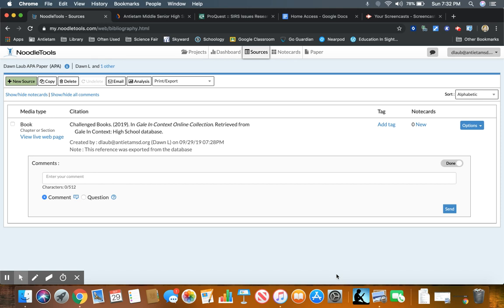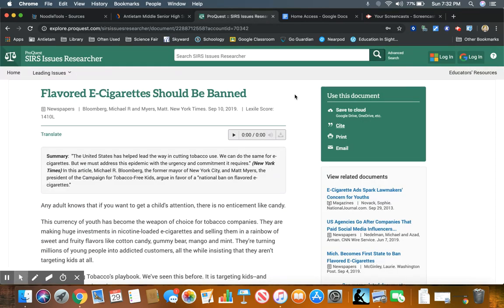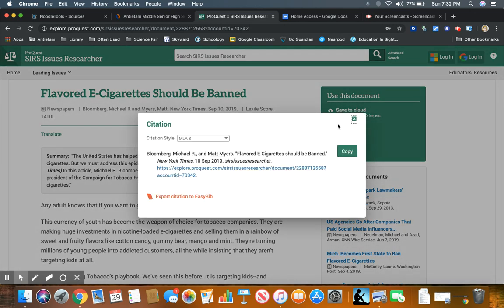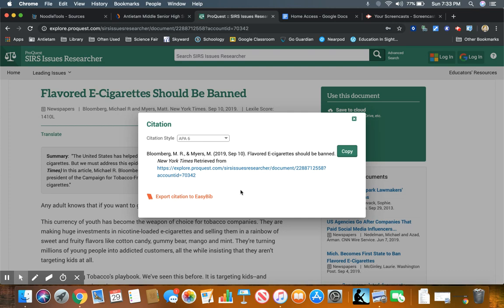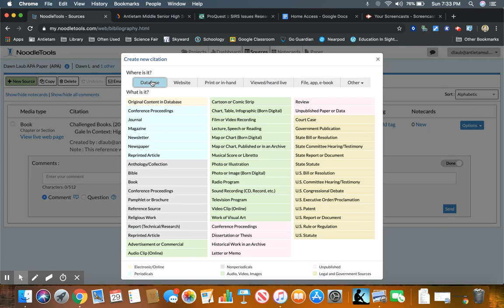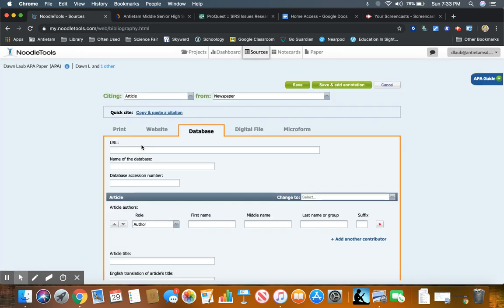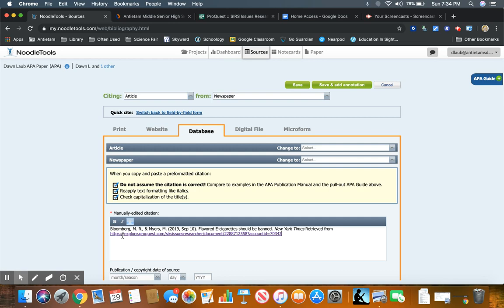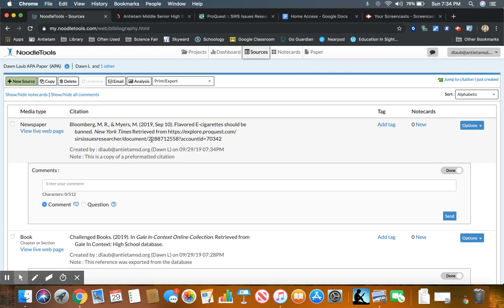Noodle Tools: Citing a Source from ProQuest